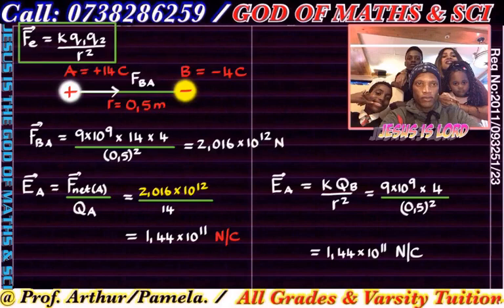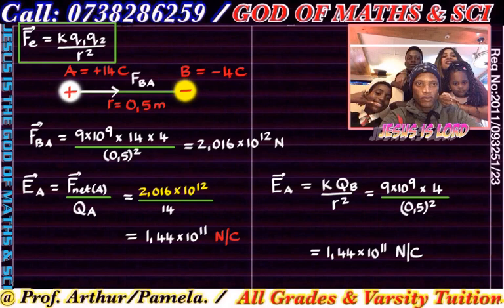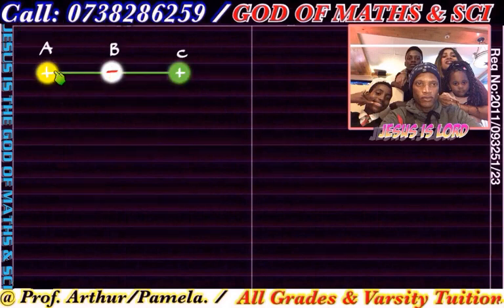Electrostatic 11 of 13 GRADE 11 & 12